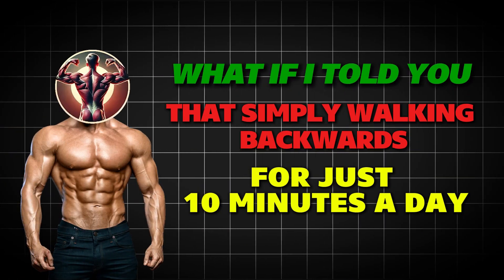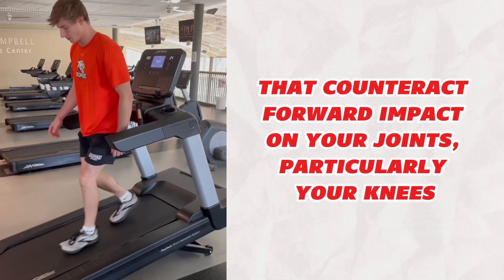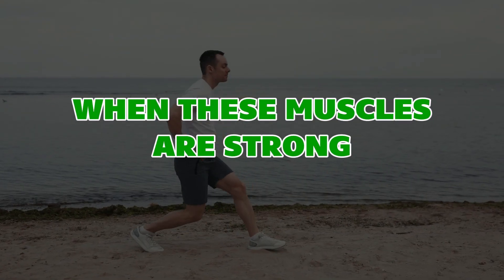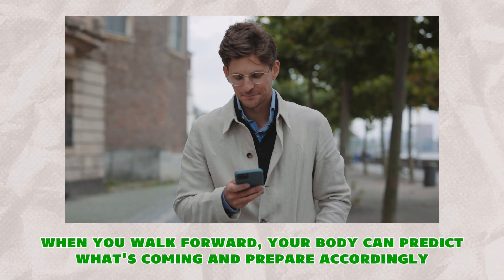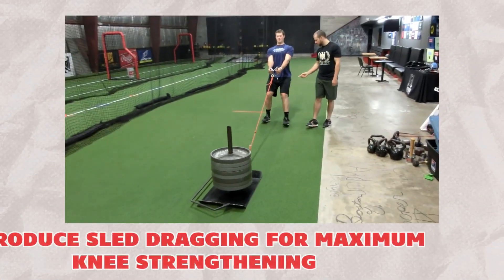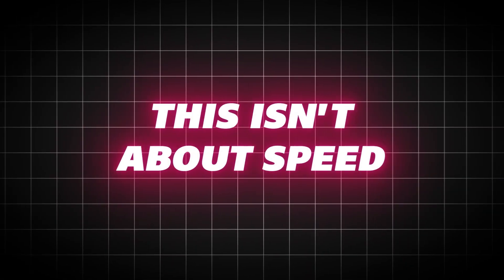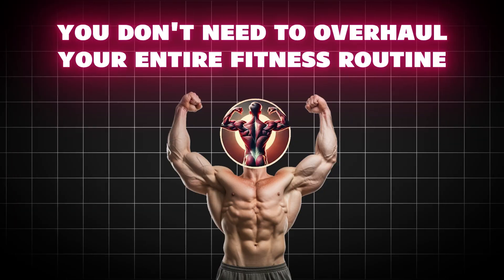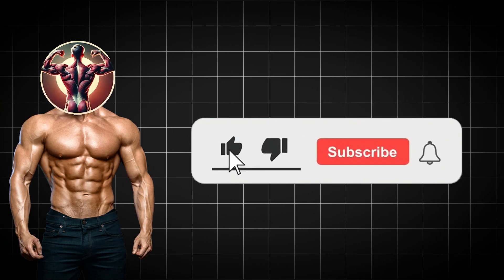How Walking Backwards Completely Changes The Human Body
Discover the surprising benefits of walking backwards and how it can completely transform your body! 🚶‍♂️🔄 From improving posture and balance to strengthening muscles you didn’t even know you had, this simple movement has powerful effects on your health. In this video, we’ll explore:

✅ How walking backwards rewires your brain and boosts coordination
✅ The secret way it strengthens joints and protects your knees
✅ Why athletes and physical therapists recommend it
✅ How just a few minutes a day can reshape your fitness and mobility

Walking backwards isn’t just a trend—it’s backed by science and ancient practices that prove its incredible impact on the human body.

👉 Try it today and see the difference for yourself!

Transcript